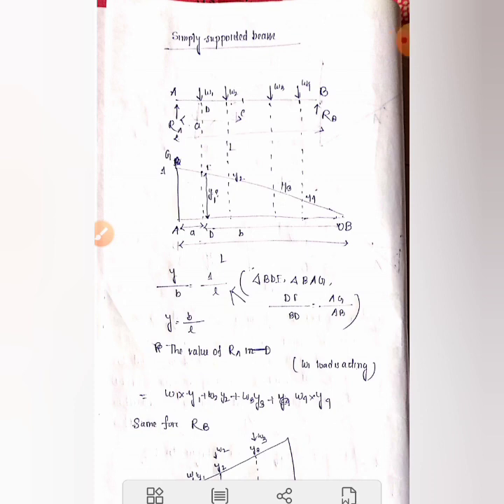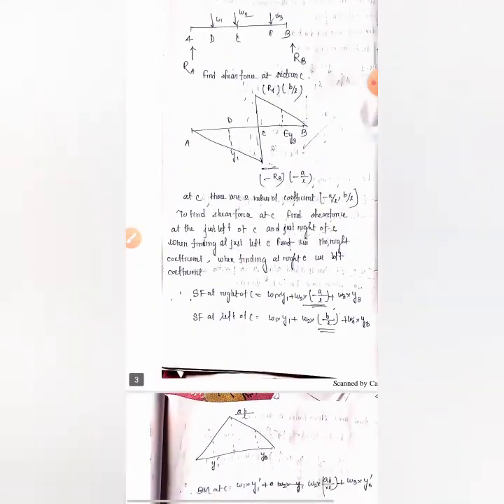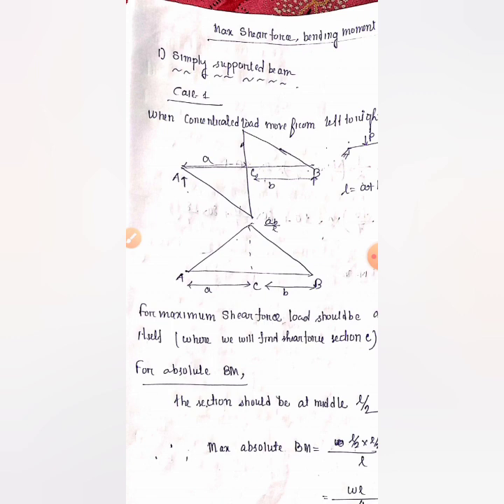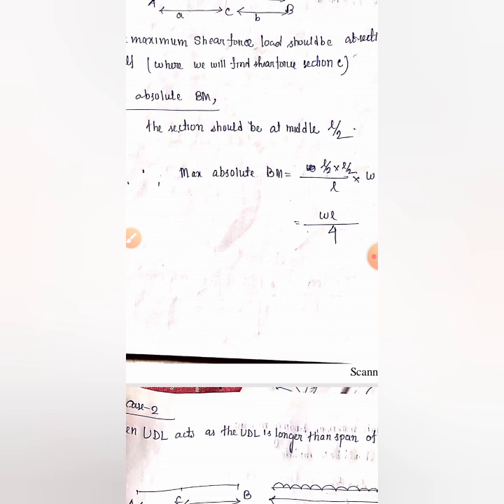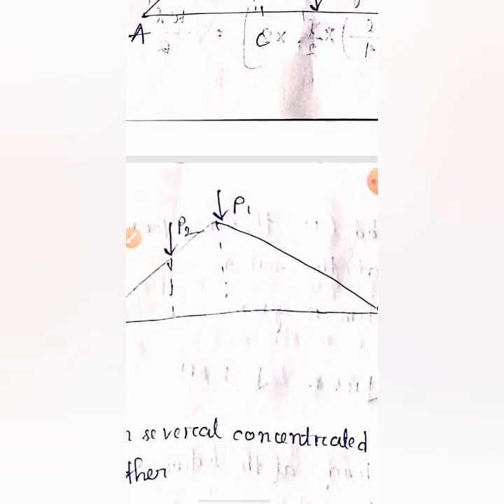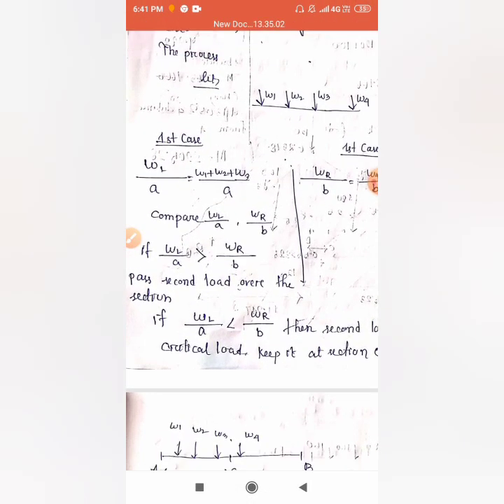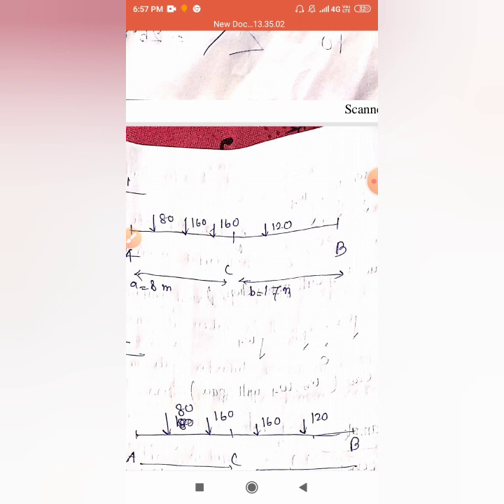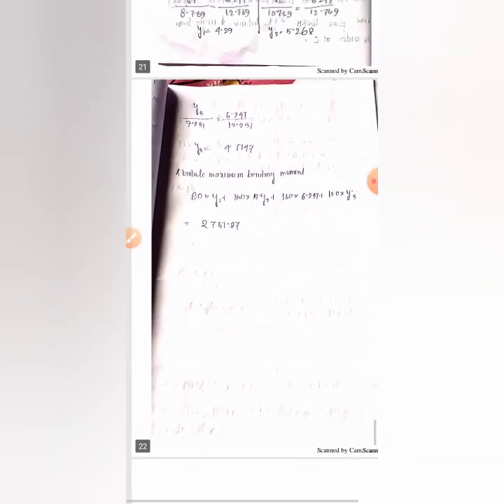Influence line diagram part 3 structural analysis 1